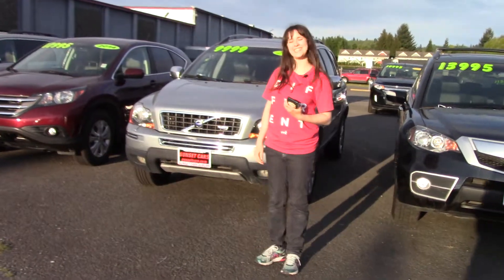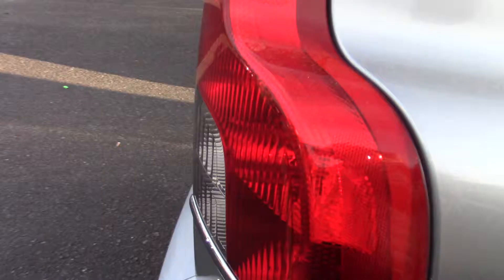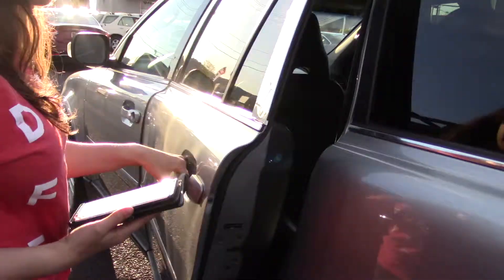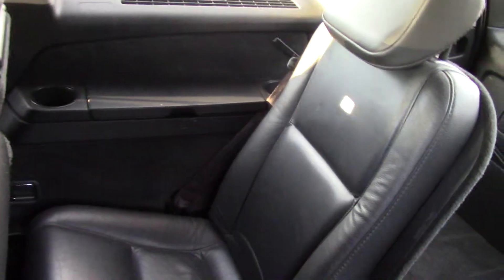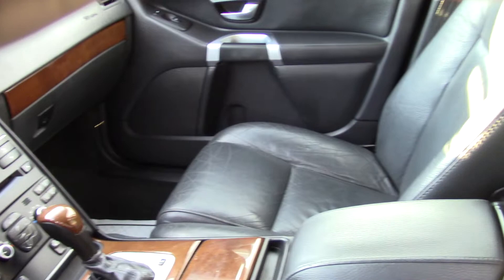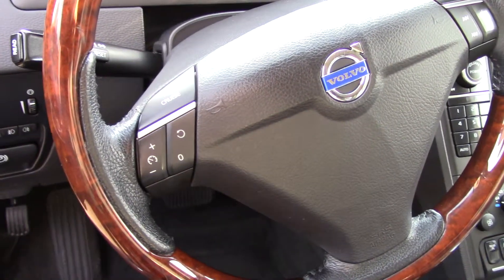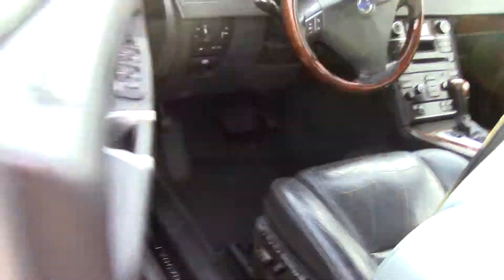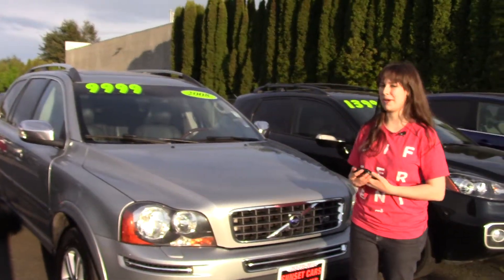2008 Volvo XC90 V8 (Stock #98236) at Sunset Cars of Auburn